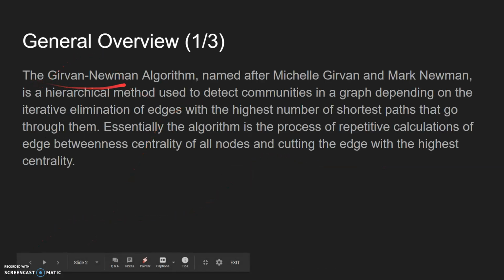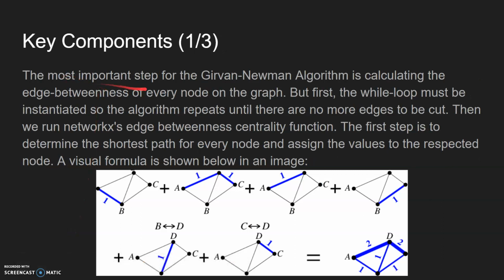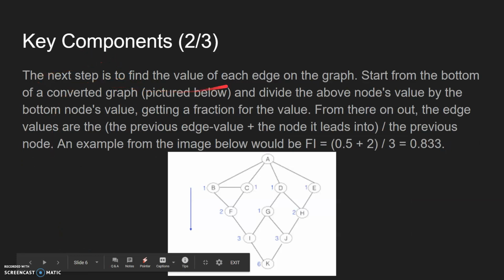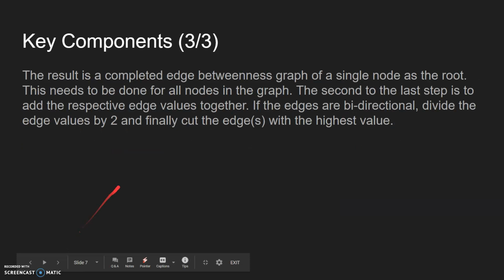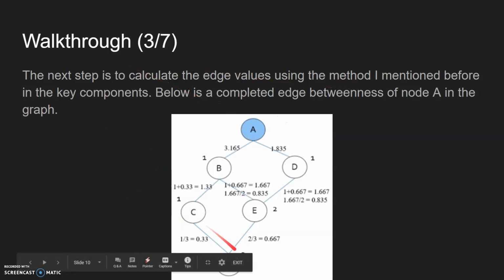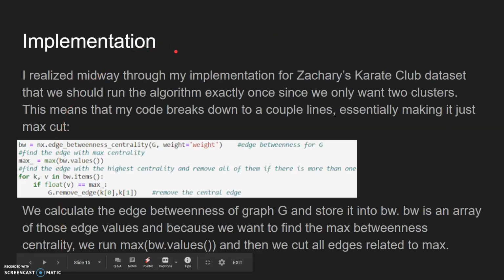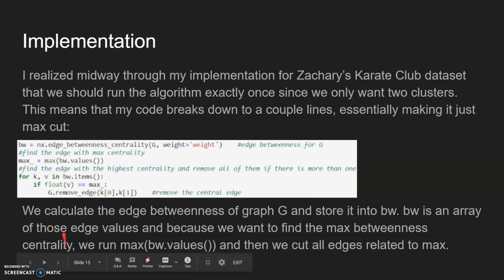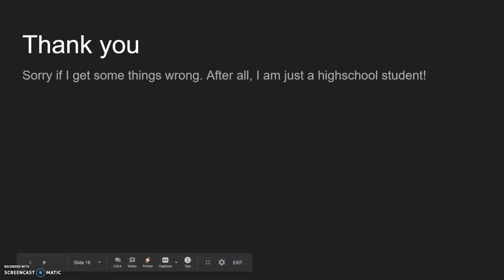Girvan-Newman Algorithm (also implementation on Zachary's Karate Club)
Interested in hackathons?

more of the concept than a tutorial but you get it